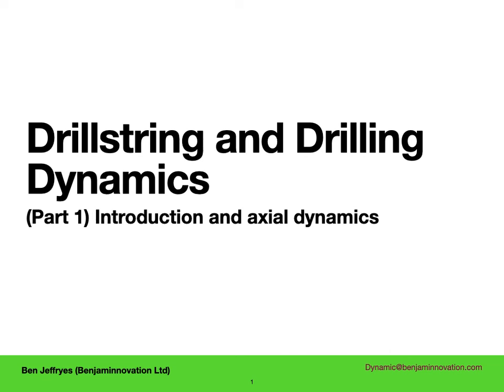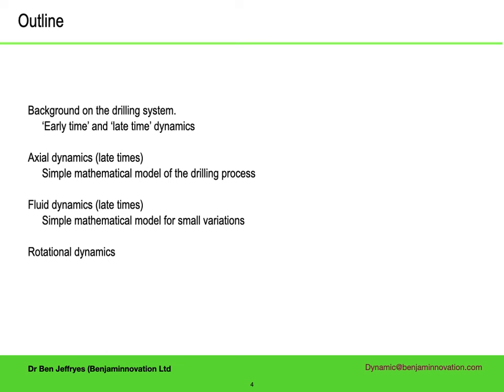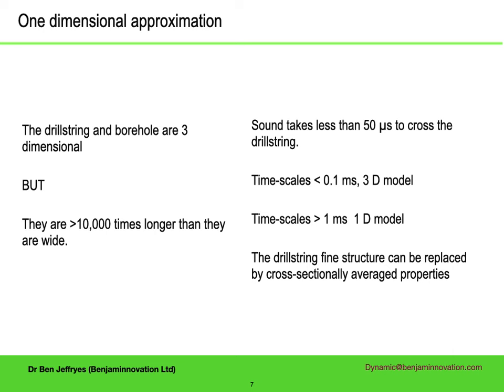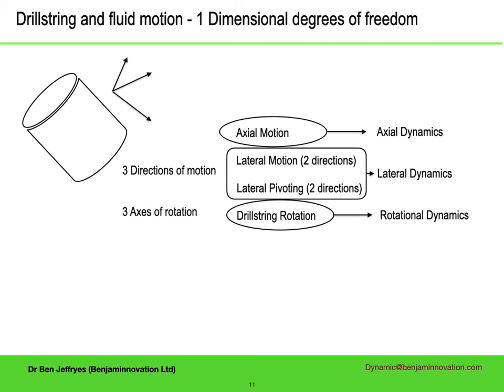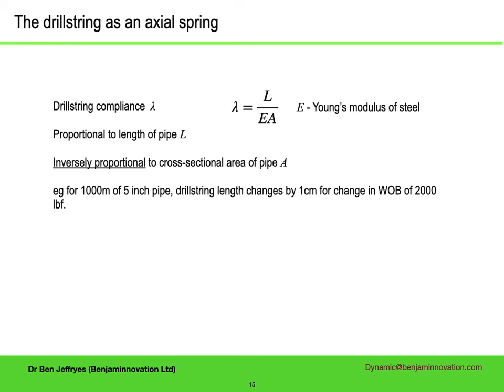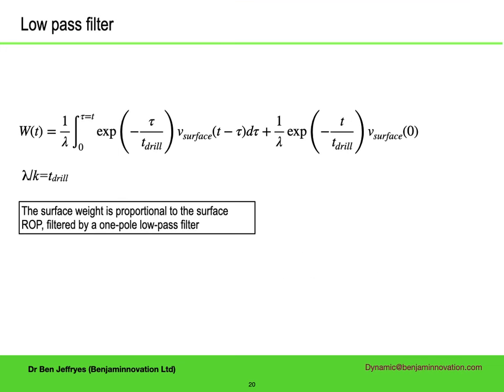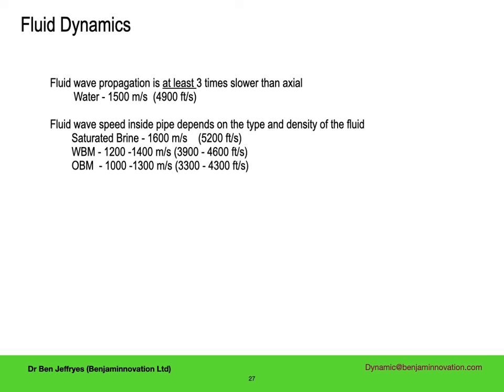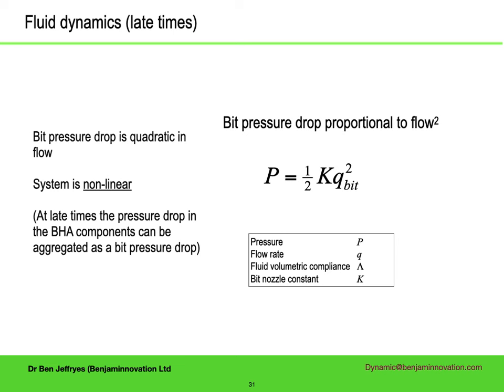Drilling and Drillstring dynamics Part 1: Introduction and Axial dynamics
This is the first part of a series of 10 lectures on the dynamics of the drilling process and the drillstring, given by Ben Jeffryes.   These lectures are aimed at drilling engineers or involved in drilling research and development, and also anyone interested in understanding the dynamics of long tubular structures.